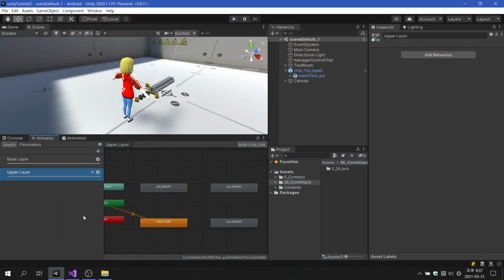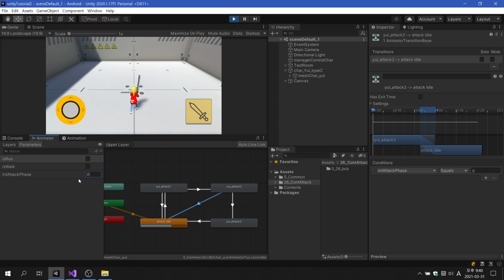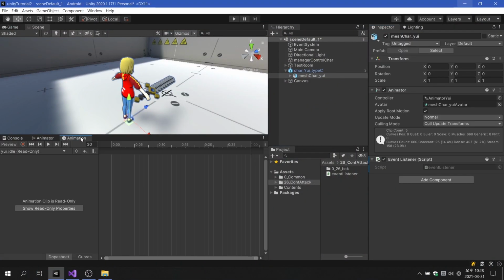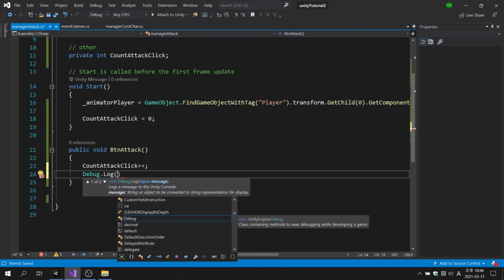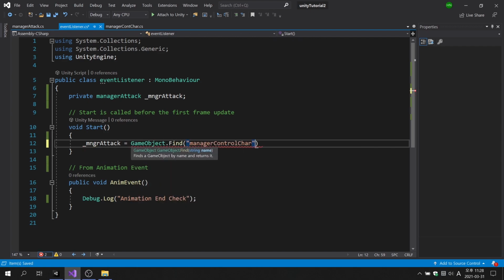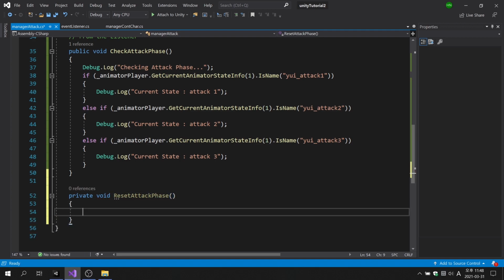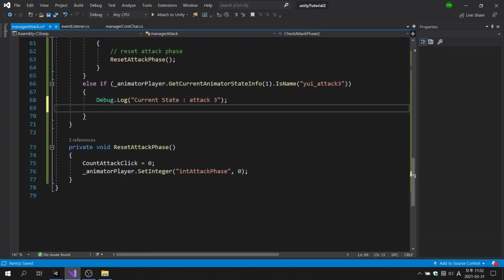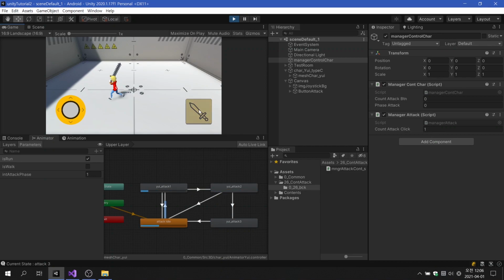Unity C# : Continuous Attack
This video covers how to implement a character's continuous attacks.

You will learn about :
1. Animation transition with integer parameter
2. Animation event
3. Finding out what animation is currently playing
4. Fixing animation transition bug